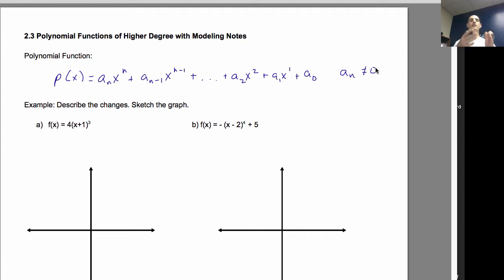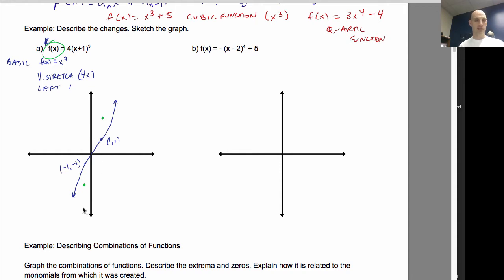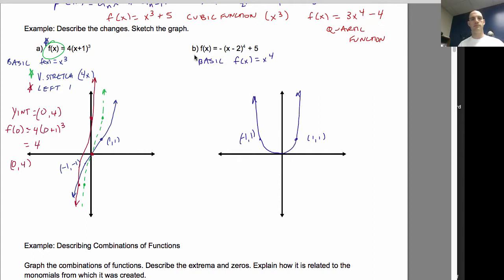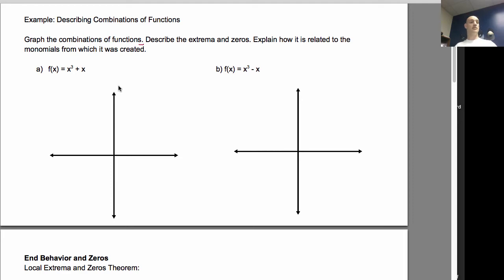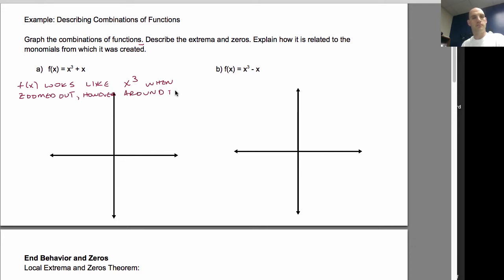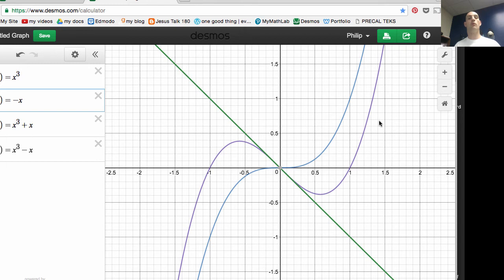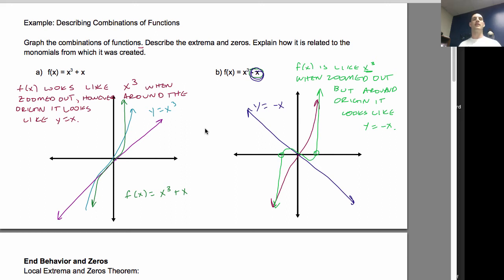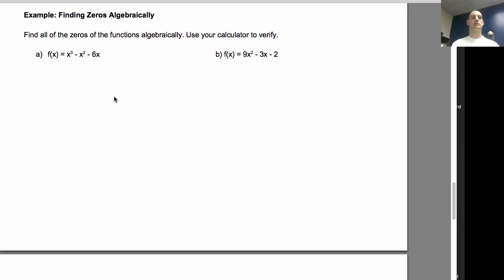2-3 Polynomial Functions of Higher Degree (part 1)